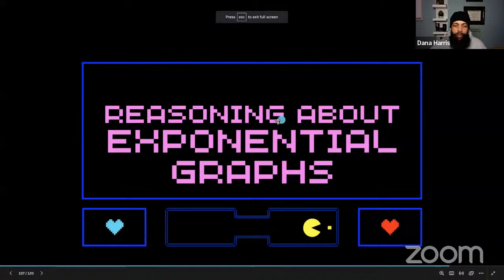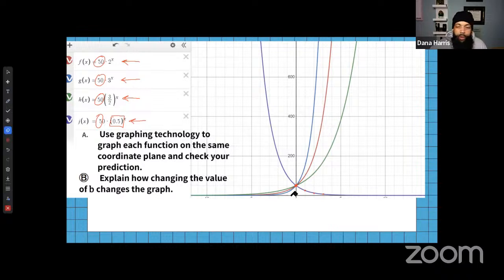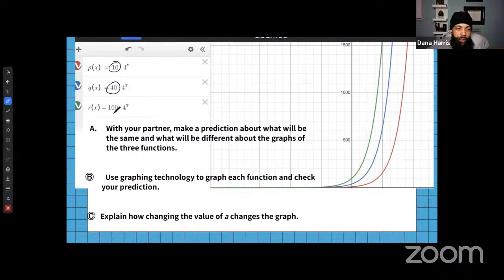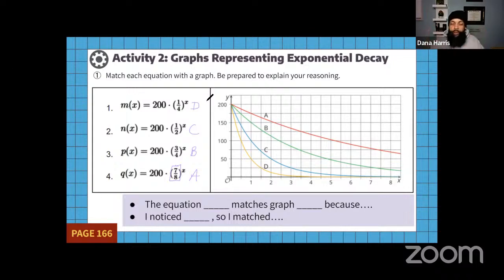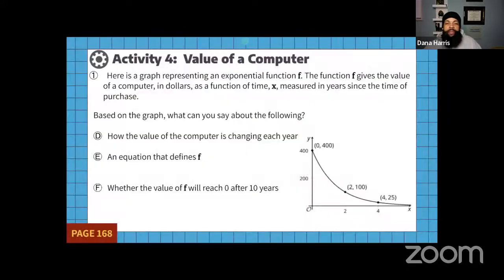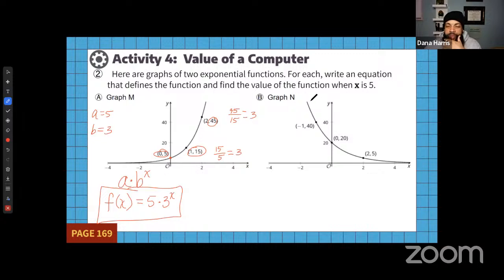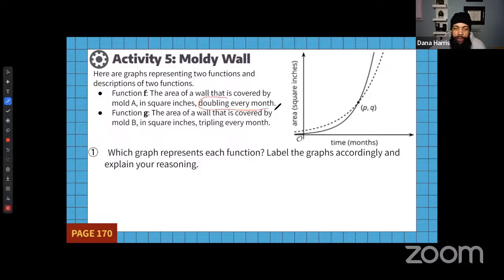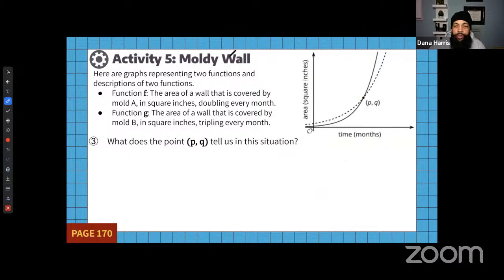Unit 6 Lesson 16 | Reasoning About Exponential Graphs